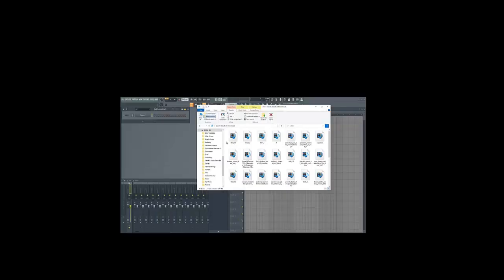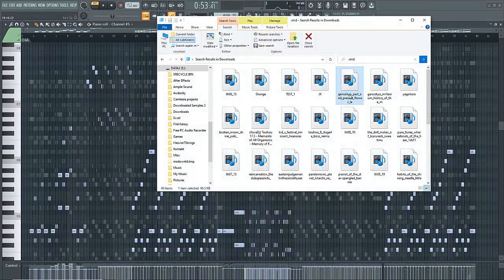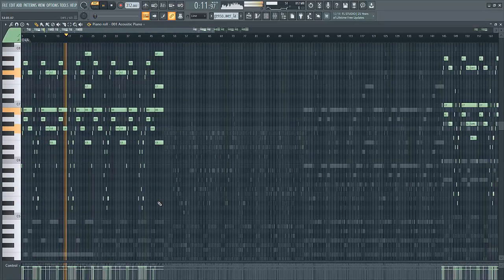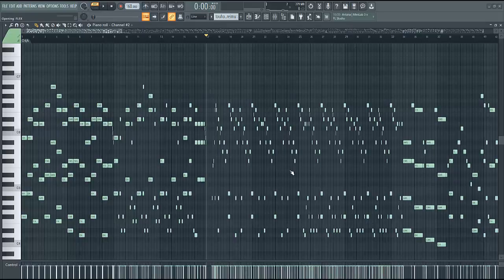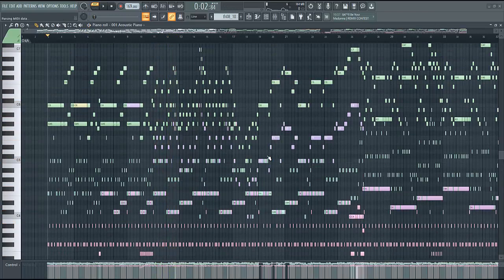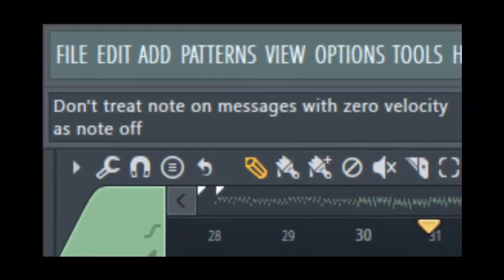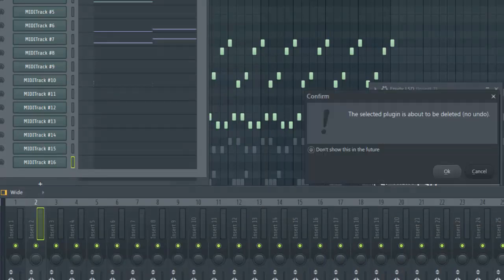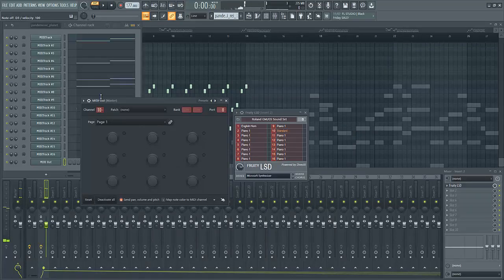This is how you ACTUALLY use MIDI in FL Studio!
This handsome made the editing: @JinZakaJini
The video is NOT serious. Bad English was used in it. There may be other ways of explaining some ideas shown in the videos. If you have any suggestions, please leave feedback in the comment section.